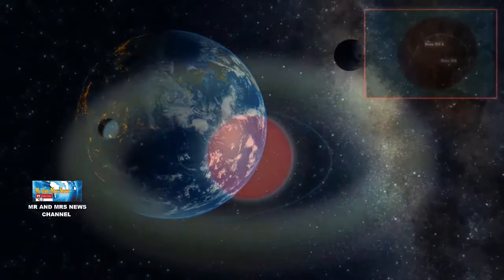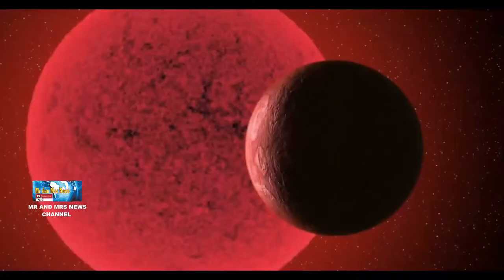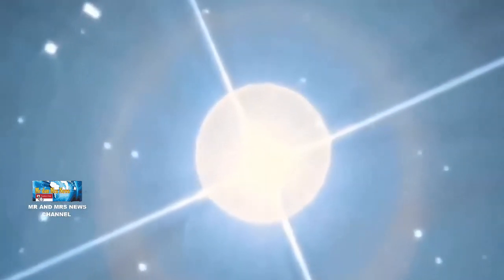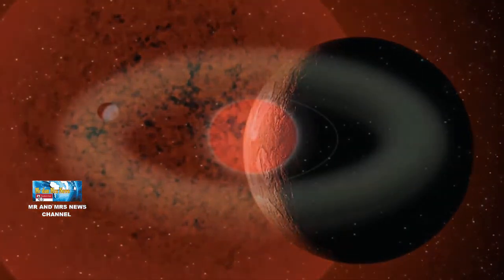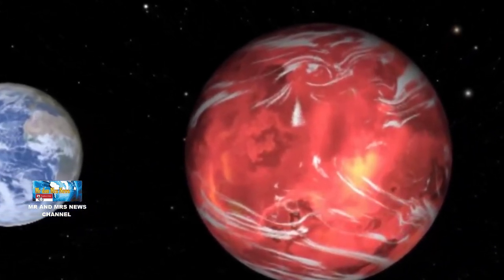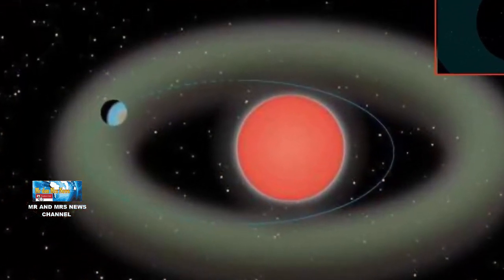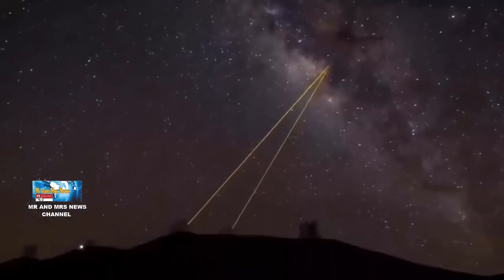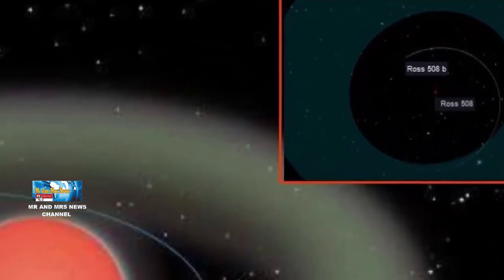ROSS 508 b !! SUPER BUMI YANG DAPAT MENDUKUNG KEHIDUPAN (Ross 508b Super Earth)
TERIMAKASIH !!

Para ilmuwan telah menemukan Super-Bumi yang empat kali massa planet kita dan hanya membutuhkan 10,8 hari untuk menyelesaikan satu tahun penuh. Menurut badan antariksa Amerika NASA, planet ekstrasurya, yang disebut Ross 508 b, ditemukan menggunakan teknik pemantauan inframerah baru. Letaknya 37 tahun cahaya dari kita. Super-Earth "meluncur masuk dan keluar dari zona layak huni bintangnya". Dan itu berputar di sekitar bintang katai merah yang disebut Ross 508, sama seperti Bumi kita mengorbit Matahari.